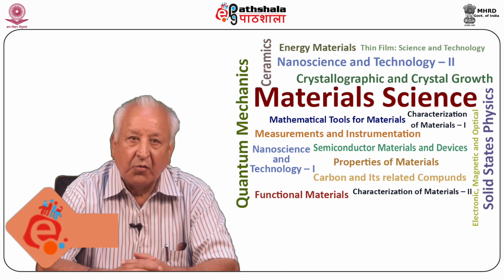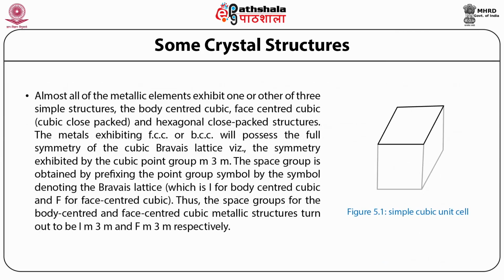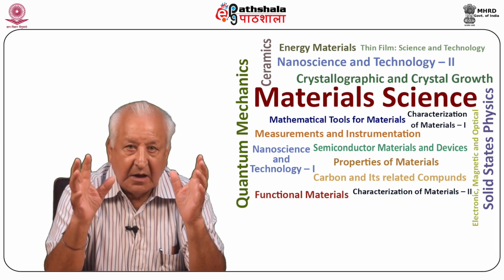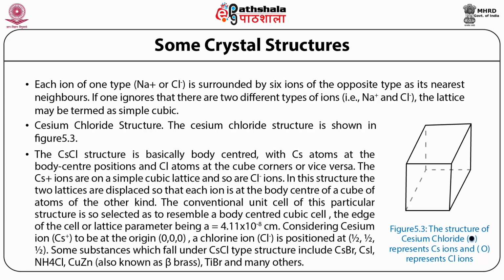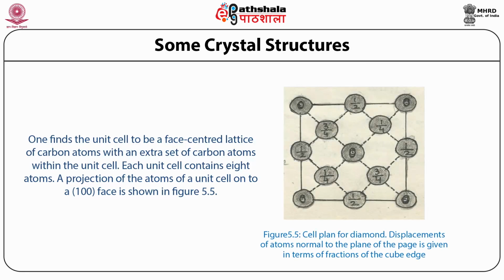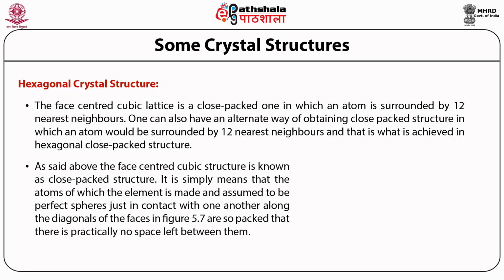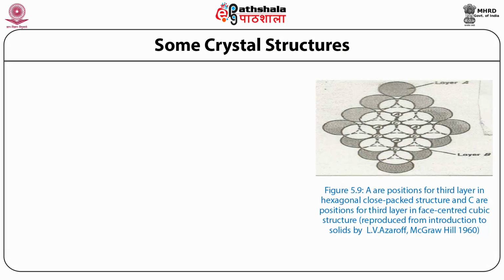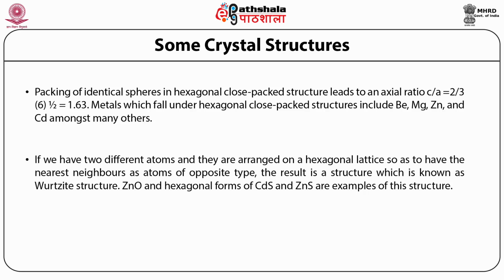Graphical Representation of Point Groups & Space Groups